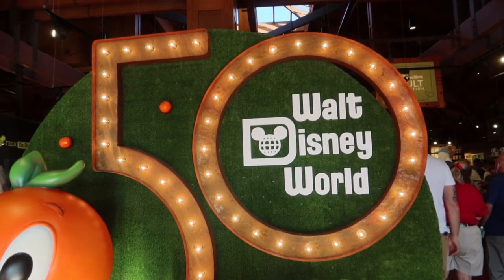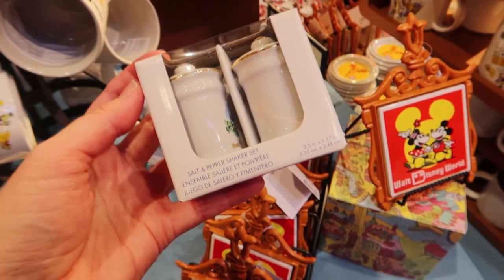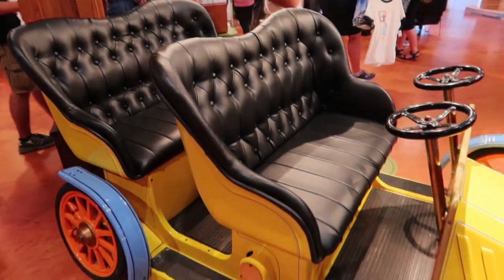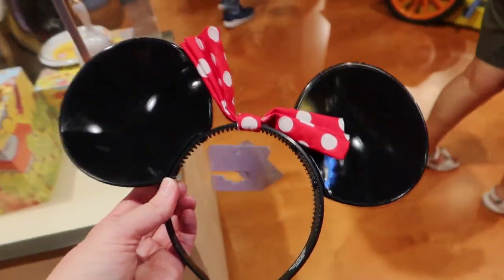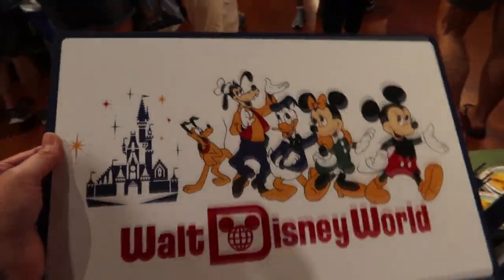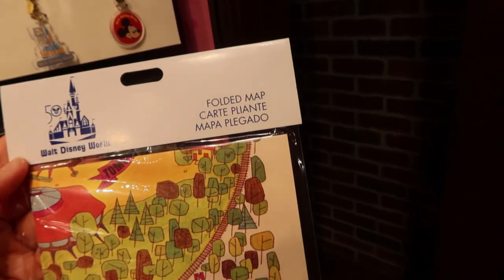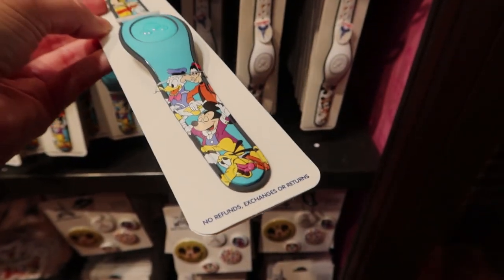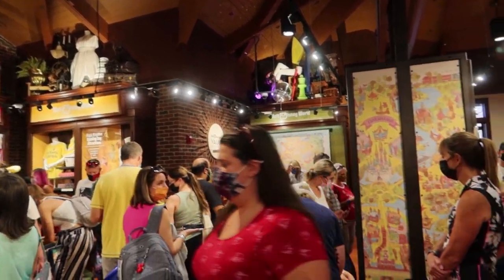Disney 50th Anniversary Merch w/Prices | The Vault Marketplace Co-Op